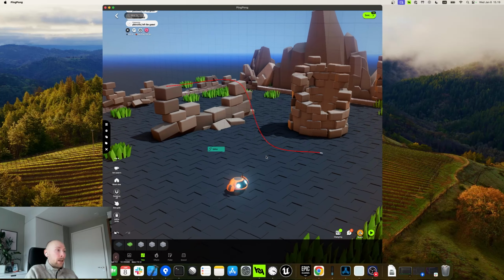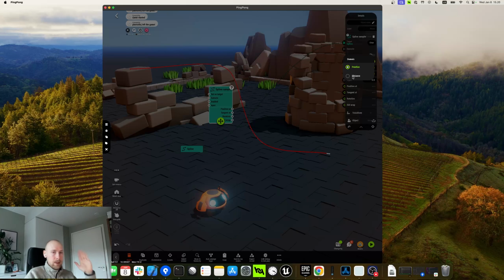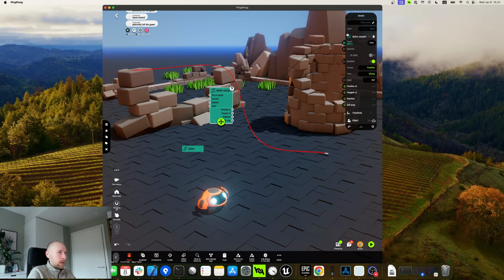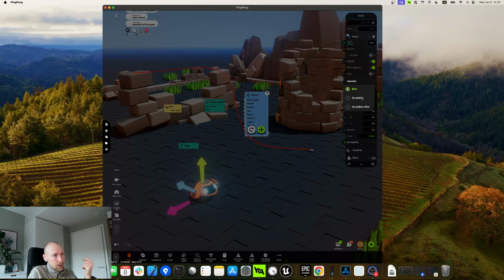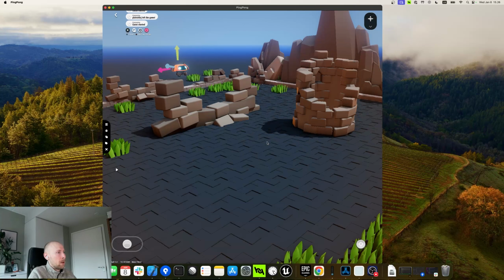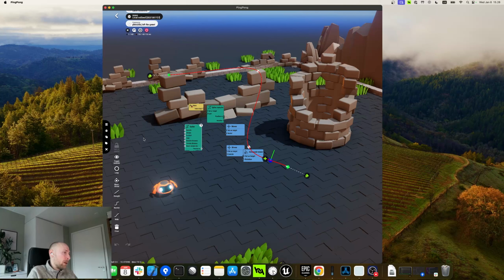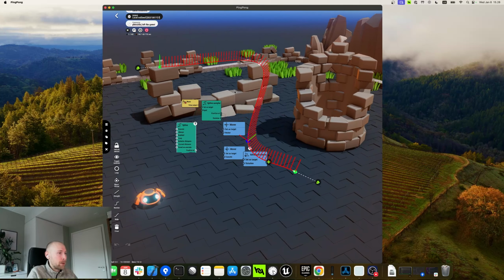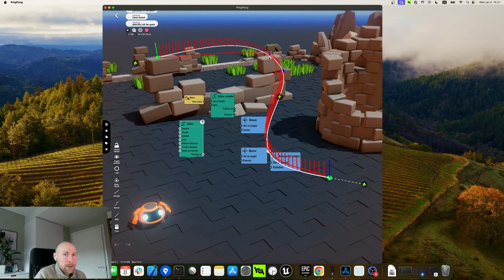Move Objects Along Spline Path - HypeHype Editor Tools Demo Straight from the Developer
HypeHype Developer Christian Jäger has been hard at work updating the Spline tool.

In this video Christian shows us how to use the new Spline Sampler to manipulate the position & rotation of objects based on the Spline path.